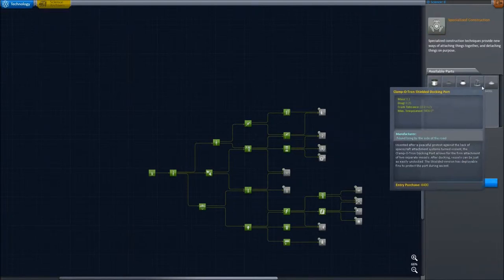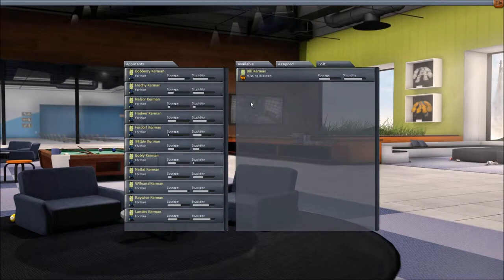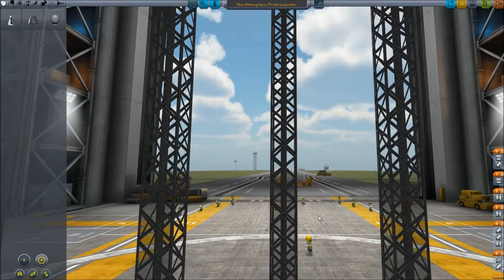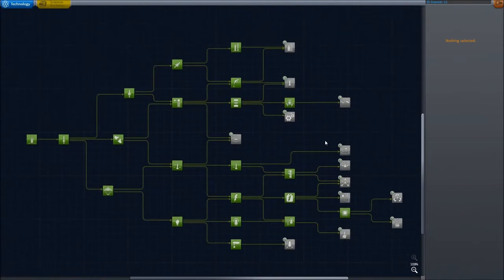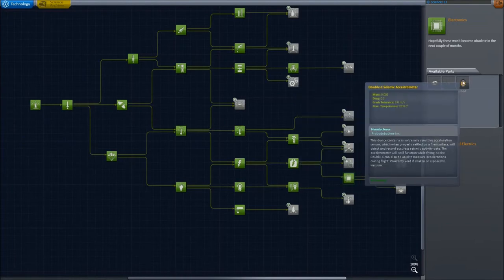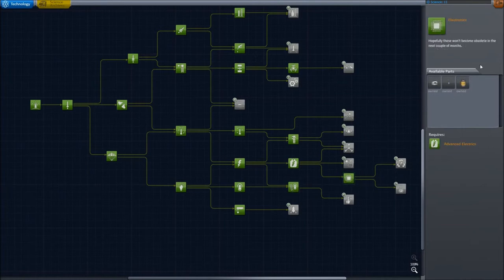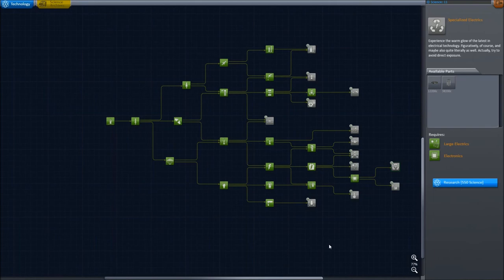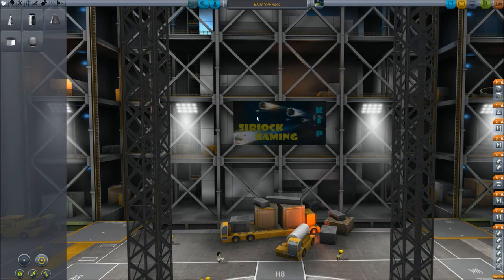Siriock Plays - KSP - 3 5 "Kerbal Space Problems"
Kerbal Space Problems is a pretty good summary of what happened here... More to come soon!

Kerbal Space Program - KSP - Siriock Gaming - Siriock